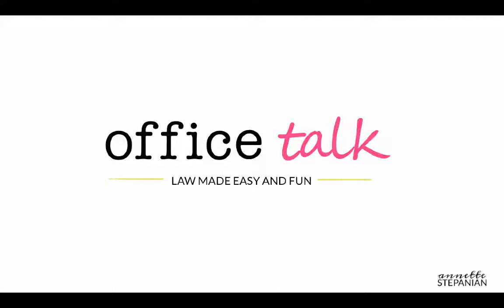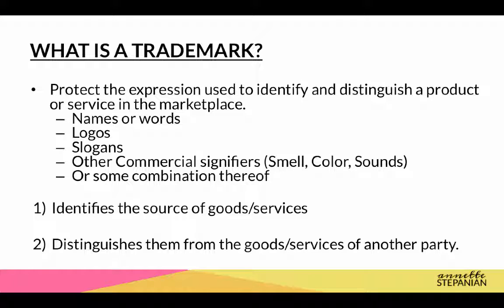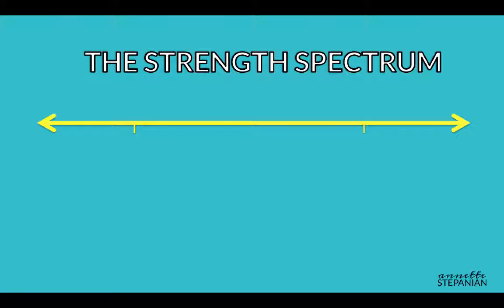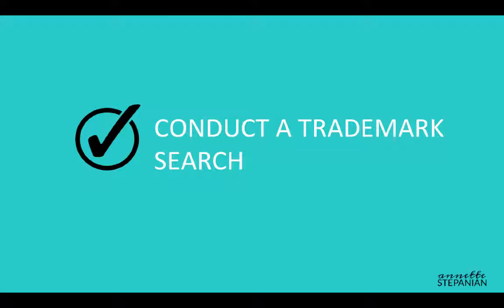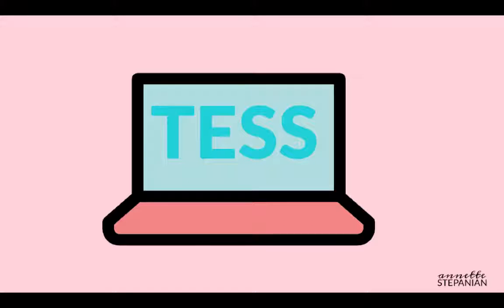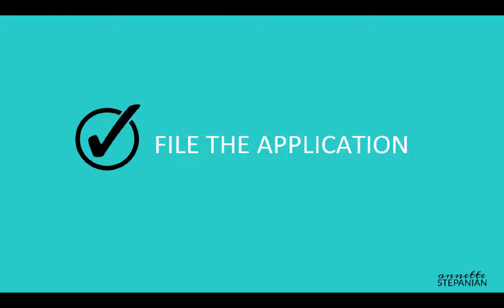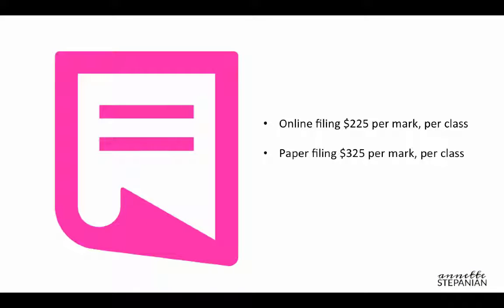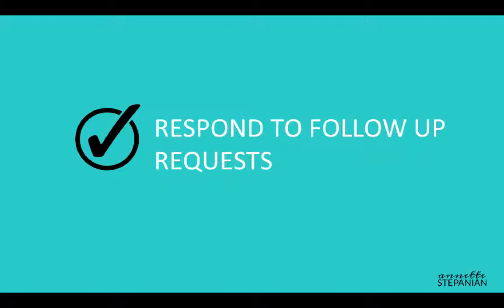Introduction to Filing a Trademark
Registering your trademark - we often hear it's a must to protect our business and brand.  In this quick video, I'm breaking down the process I walk my clients through in getting their trademarks registered.

In this video, we'll cover:

What is a Trademark? (0:25)
Step 1: Evaluate the Strength of Your Mark (0:51)
Step 2: Conduct a Trademark Search (1:35)
Step 3: File the Trademark Application (2:37)
Step 4: Respond to Follow Up Requests (3:13)